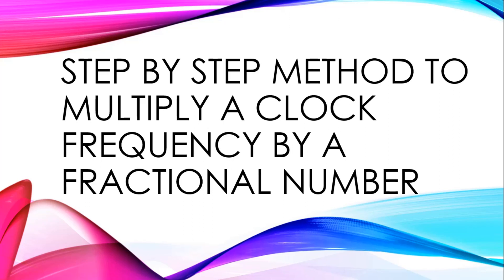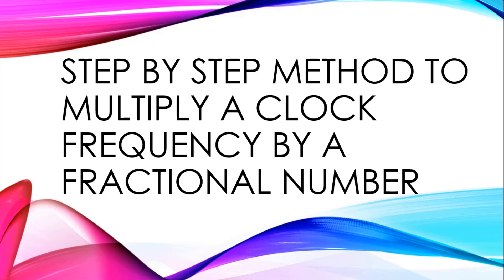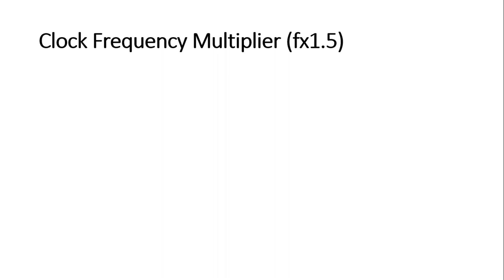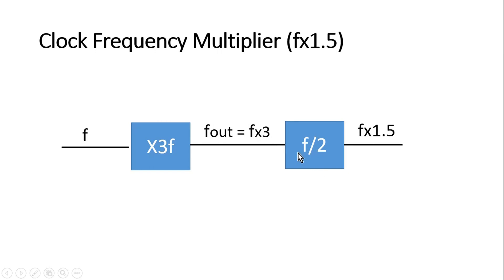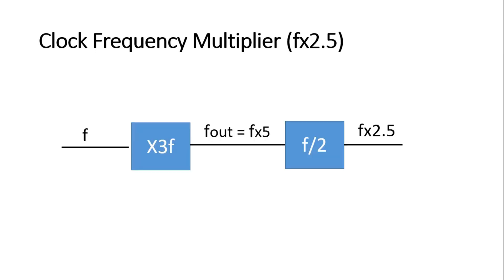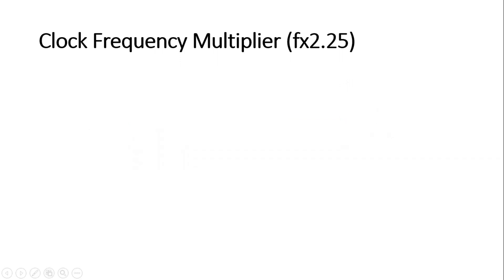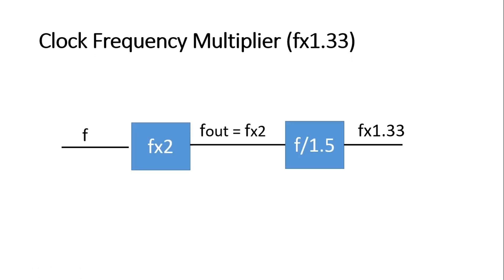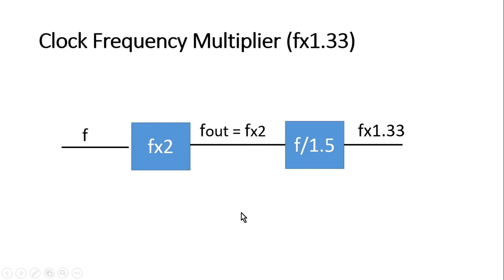Clock Frequency Multiplication by fractional number (Step by Step method)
🕒 Mastering Clock Frequency Multiplication with Fractional Numbers - Step by Step Guide 🕒

Welcome to our in-depth tutorial on Clock Frequency Multiplication by fractional numbers! 🕐📈 If you've ever wondered how to efficiently boost clock frequencies using fractions, you're in the right place. In this video, we'll break down the complex process into simple, manageable steps, making it easy for both beginners and enthusiasts to grasp.